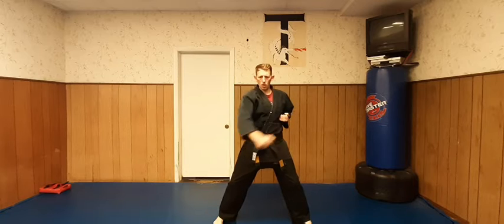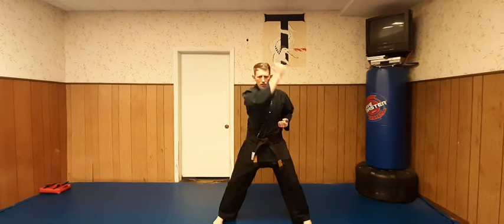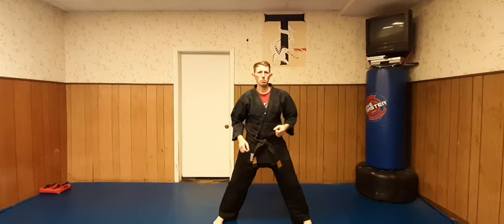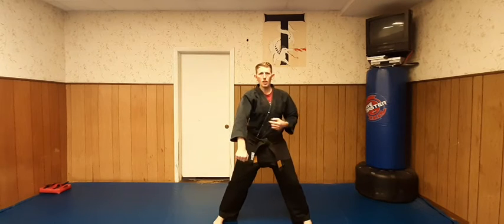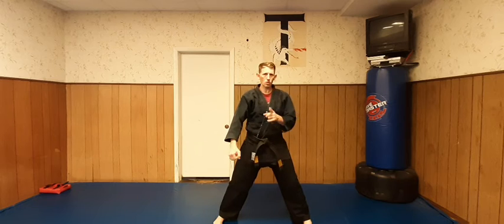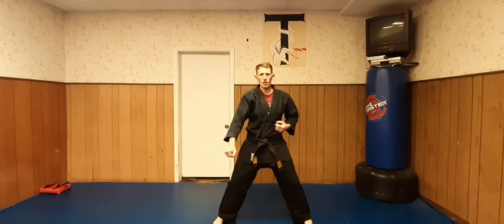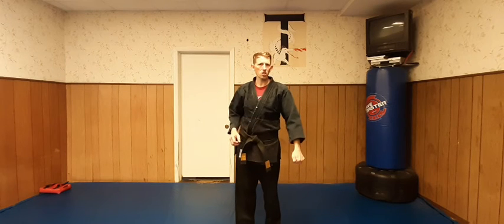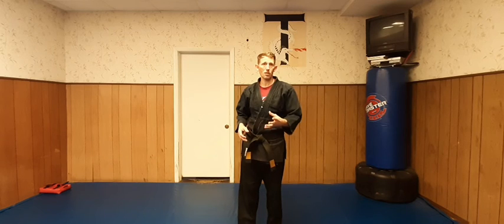Quick Martial Arts tip: downward block